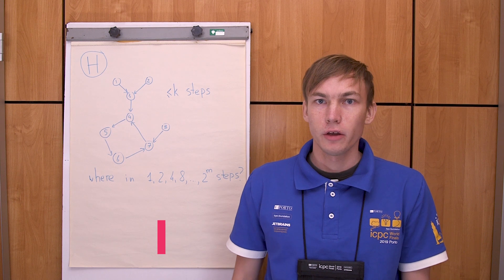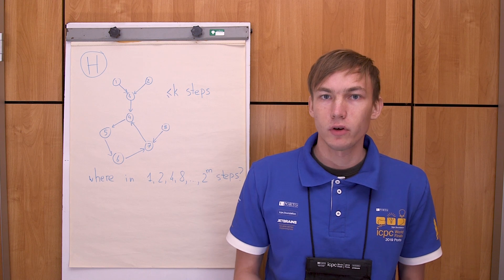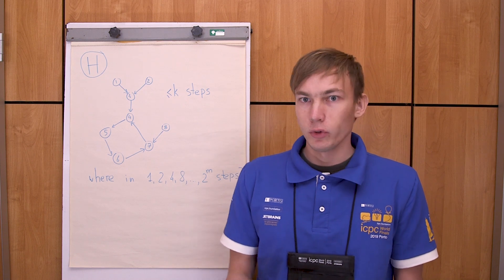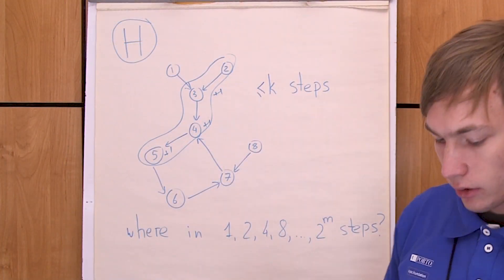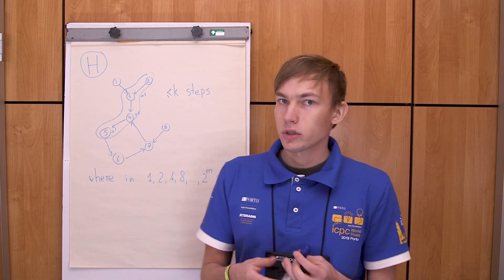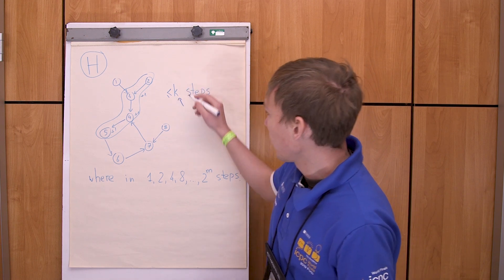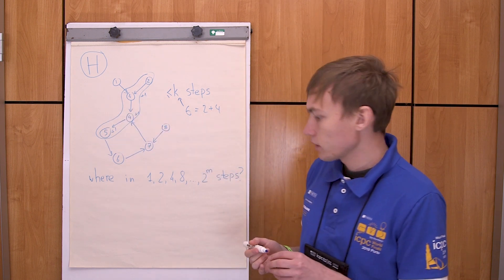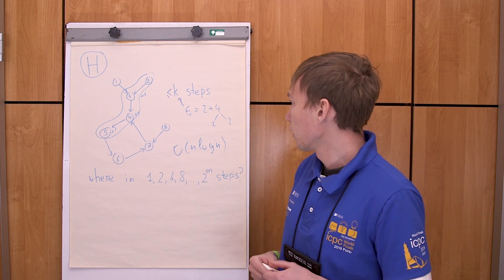2019 ICPC Solution Video: Problem H. Hobson’s Trains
Watch as ICPC Analyst Borys Minaiev explains the solution to Problem H from the ICPC 2019 World Finals in Porto.